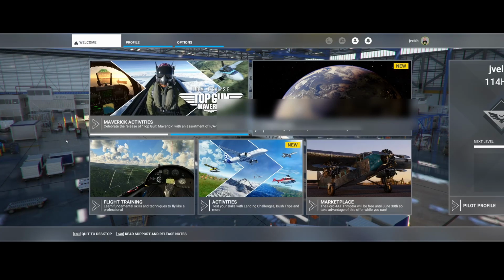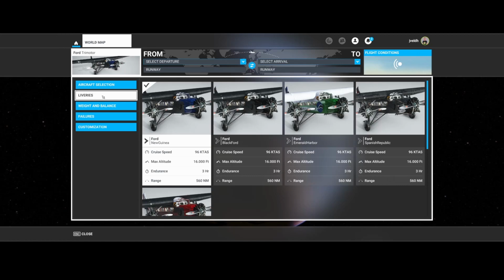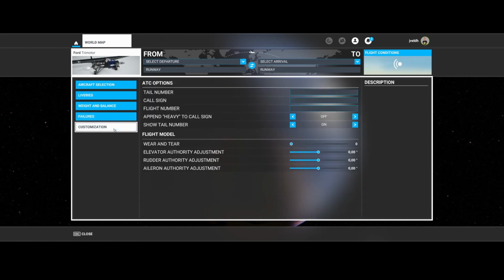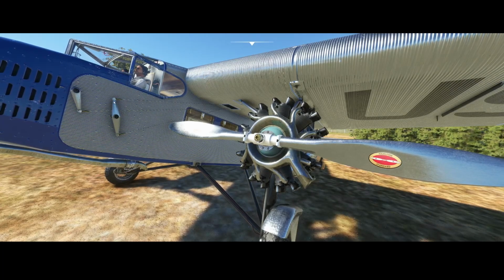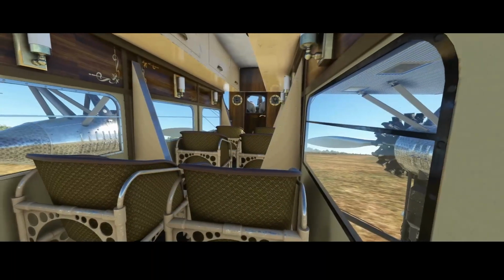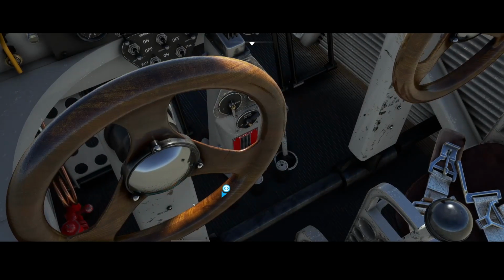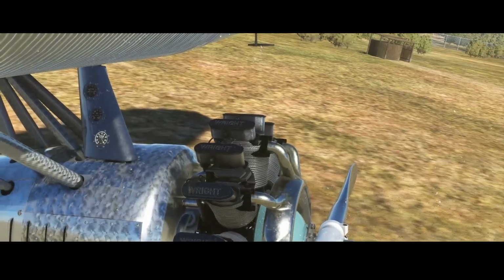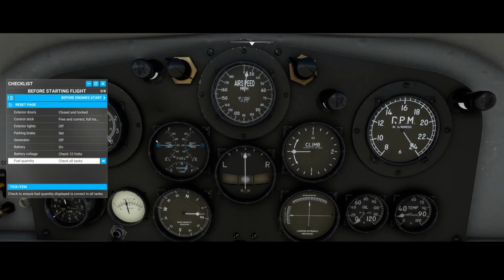Flight Simulator 2020 - MSFS Update - Famous Flyer - Ford 4-AT Trimotor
In this video we will have a look at the Ford 4-AT Trimotor which has been released yesterday. It is the 6th Famous flyer which is released by Asobo and Microsoft for MSFS 2020. The good new is that it is available for FREE for a limited period. So go to the marketplace and make sure you "buy" it before the 1st of July because from the 1st of July onwards you need to pay a small amount of money for the aircraft.